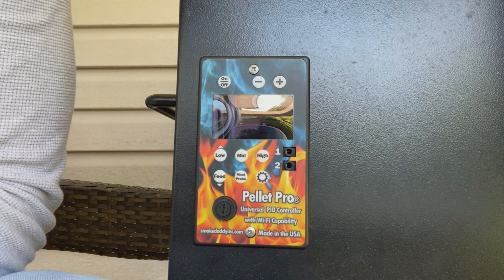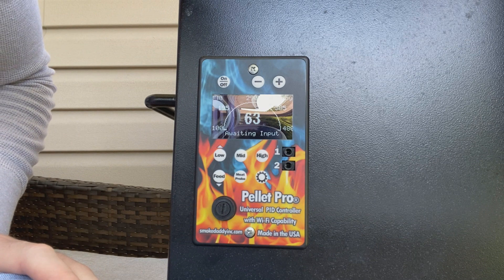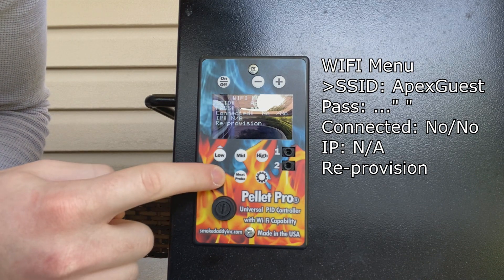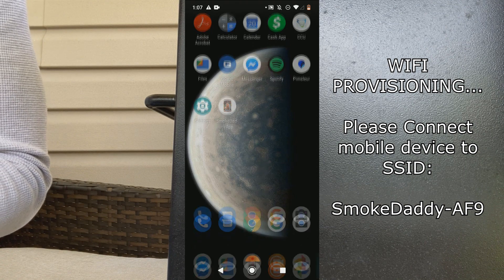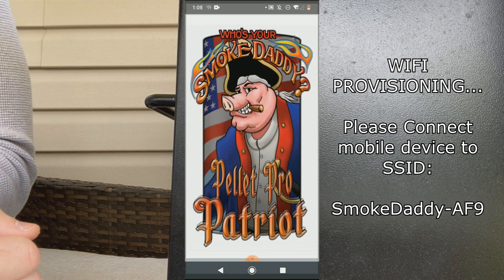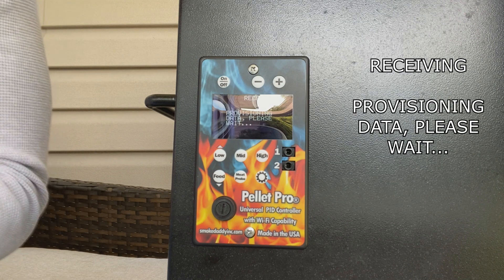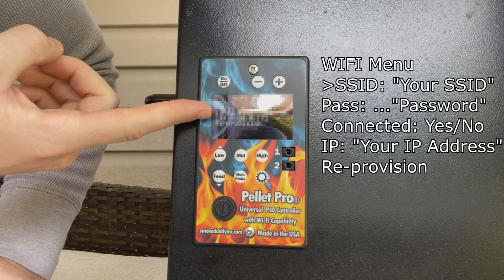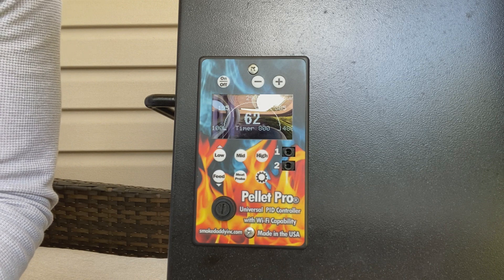Discontinued* Provisioning the Patriot WiFi Pellet Grill Controller to a Local Network (4 of 6)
*PLEASE NOTE*  The Pellet Pro Patriot WiFi Controller is discontinued.
Although, we still offer our Original PID Controller that is designed to maintain your set temperature within 5-10 degrees!

iOS APP UPDATE!!  We now have an app available for iOS devices on the Apple Store!  Please search "Pellet Pro Patriot."

Here, we explain the process of provisioning our Pellet Pro® Patriot WiFi Pellet Grill Controller to a home or local WiFi network.

"Who's Your Smoke Daddy?"